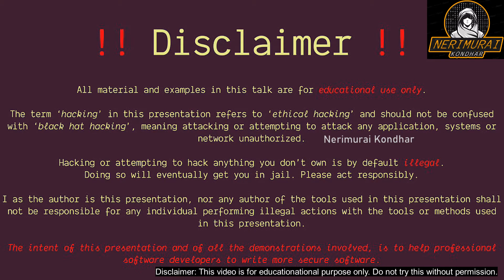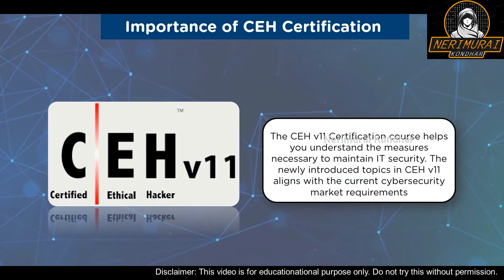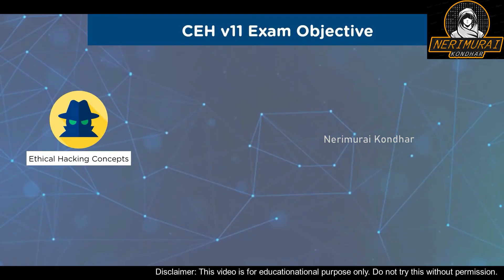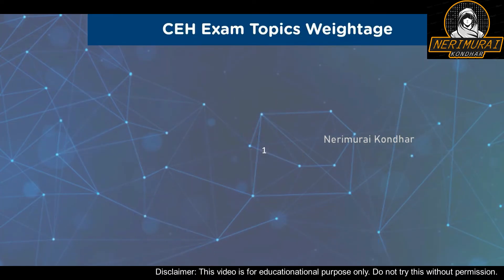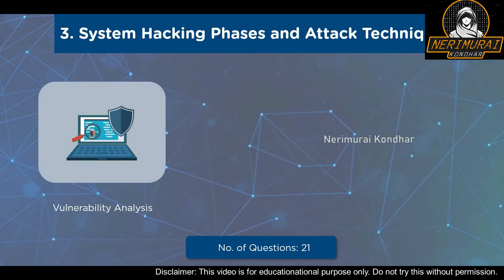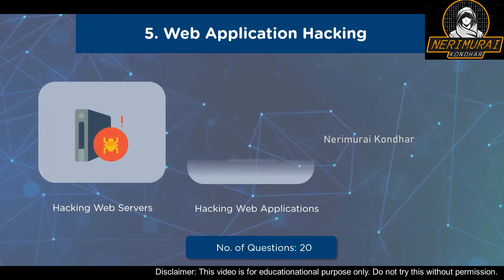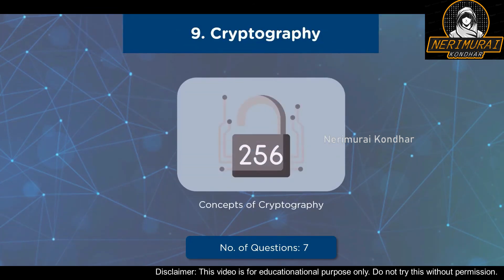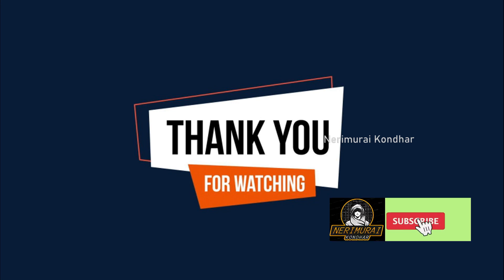CEH V11 Certification | How To Get CEH V11 Certification | CEH V11 Exam Details | CEH Lab Setup 2021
This video on CEH V11 Certification will acquaint you with the new updated version of the CEH certification. Here, you will know more about the CEH exam, its objectives, and how to get CEH v11 certification. So, let's get started and look at the CEH v11 exam details!
The topics covered in this video on CEH V11 Certification are:

0:00   ⏩  Intro
0:15   ⏩  Disclaimer
0:30   ⏩  Why CEH Certification?
3:25   ⏩  Who Can Take up the CEH Certification?
4:15   ⏩  CEH v11 Exam Objective
13:25 ⏩  CEH Exam Details
14:30 ⏩  CEH Career